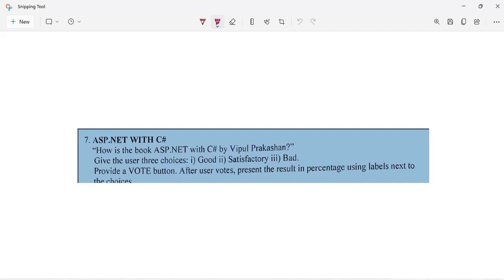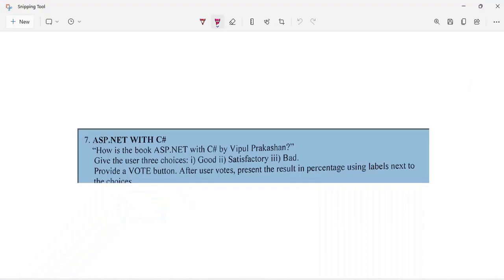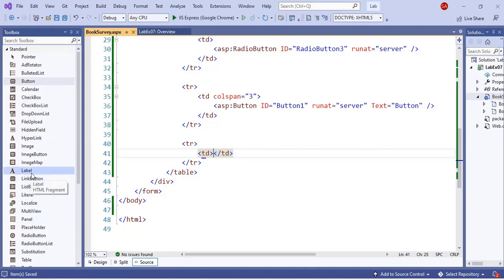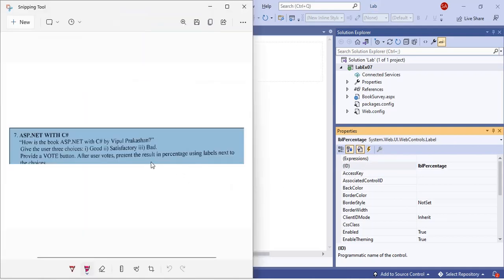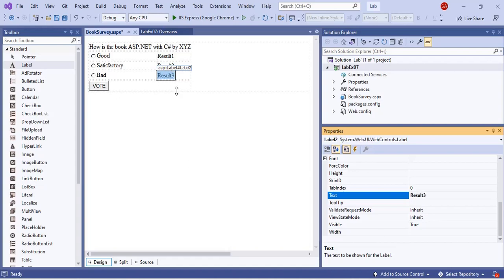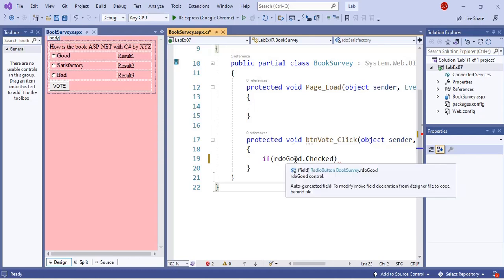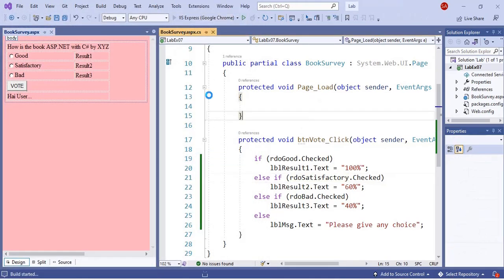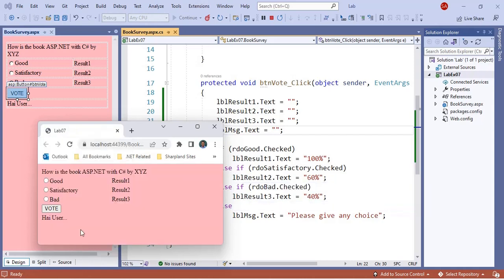JBAS - Web Based Application Development Lab - 07